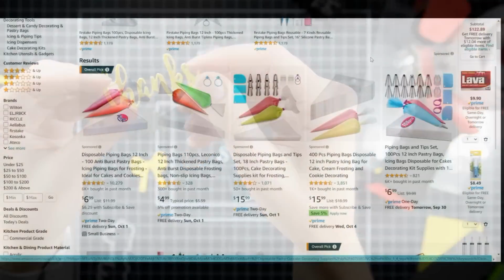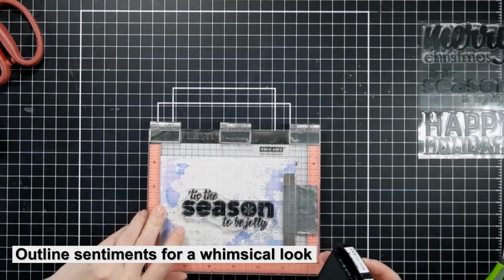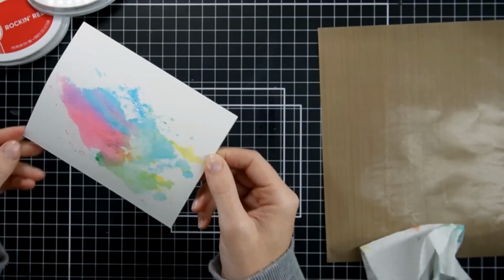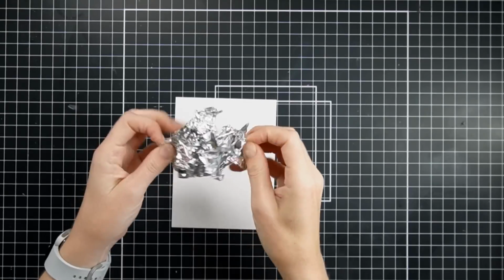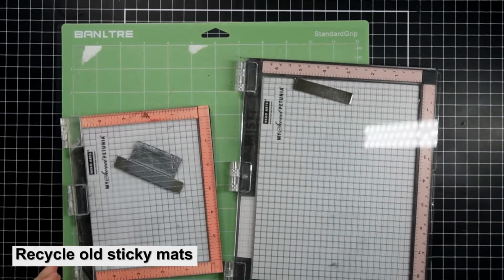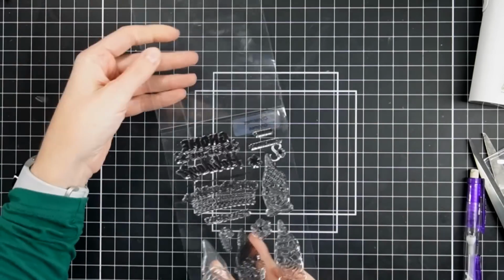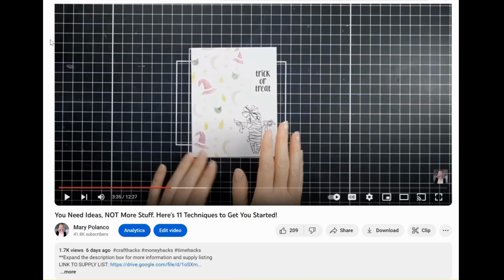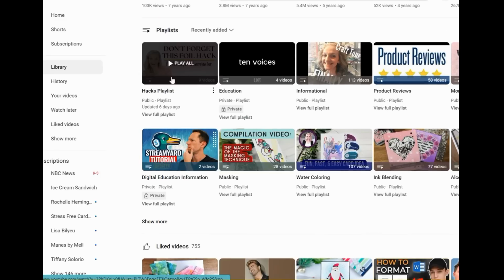58 Incredible Craft Hacks You Must See! I'm Including the List of Hacks Too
Grab your FREE Excel Download with the full list of the hacks I mention in the video
Have you seen my new website?
This is the one stop shop for all things we can do together! Upcoming events, classes, my favorite stores to shop with, and my photo gallery of my card projects.

Time Stamps:
Design Hacks: 2:20
Money Savings Hacks: 14:11
Time Savings Hacks: 25:15
Tool Hacks: 31:20
Organization Tips: 47:07

Flag Stamp: Could not locate this one but here is a similar one

Alcohol Wipes
Press N Seal
Ink Blending Brushes Large
Ink Blending Finger Brushes
Fun Foam
Contact Paper
Label Maker by Nelko
Silicone Tongs: Dollar Tree:

Insert sheets for stencil storage
Envelopes I use for Stamp/Die Storage

2-Way Glue Pens Large (dries tacky)
2-Way Glue Pens Small (dries tacky)

INK:
Versafine Clair Nocturne Black Ink
Versafine Clair Fallen Leaves

Posterboard: I got mine from Dollar Tree
Fun Foam

RECORDING SETUP:
Camera: Sony Alpha ZV-E10
Camera Mount- Arkon Pro Phone/Camera Stand:
Vertical Lighting for my desk (2 count)
Microphone: Yeti Blue Microphone: